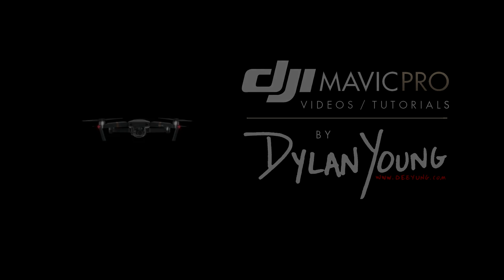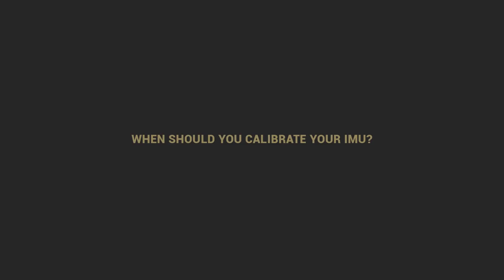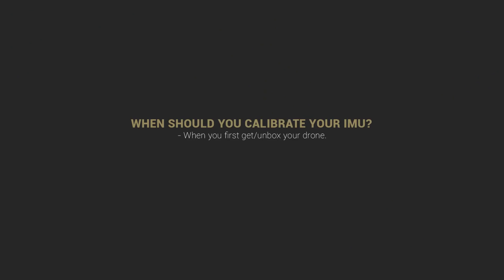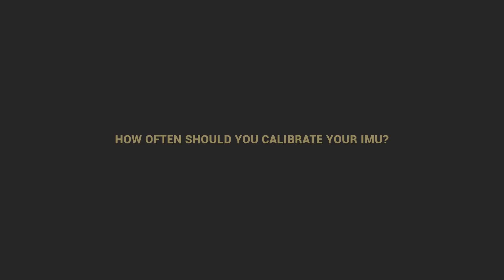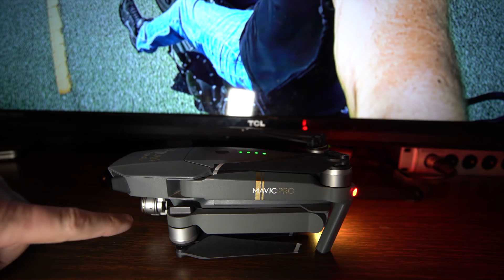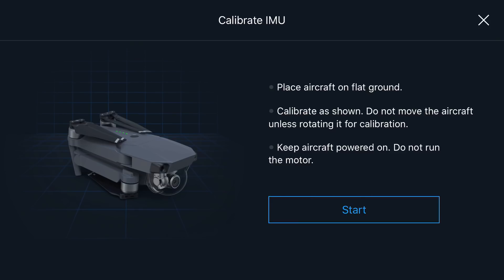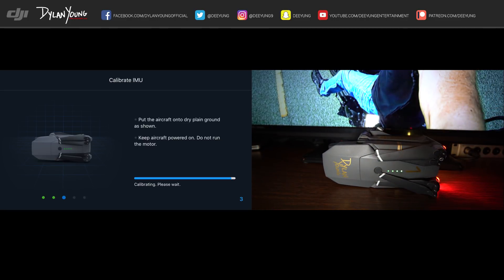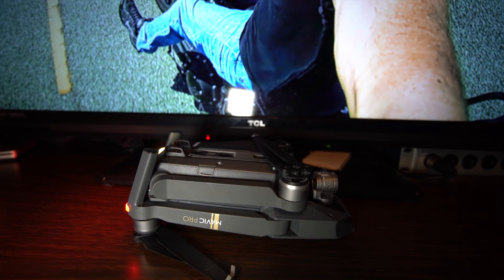DJI Mavic Pro / How to Calibrate the IMU (Tutorial)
In this video, I explain what the IMU is, when and how often you should calibrate it and how to calibrate it. Recorded Wednesday January 17, 2018. Please be sure to watch in HD. Also, please be sure to like (thumbs up) this video, as it will help this channel grow. Thanks!

🔊 MUSIC

"Canyon Breeze"
by: Deeyung

🎥EQUIPMENT